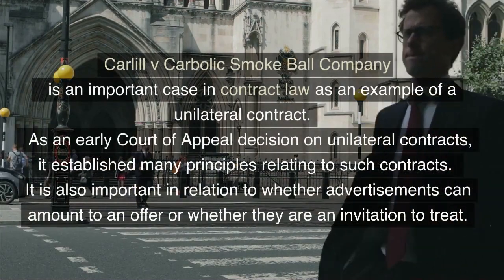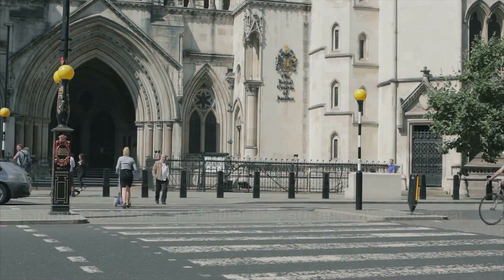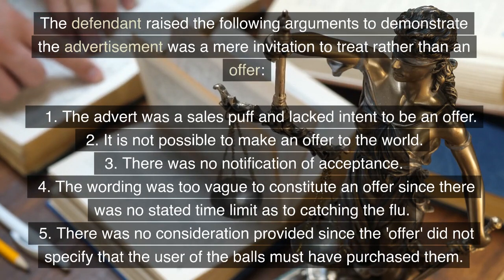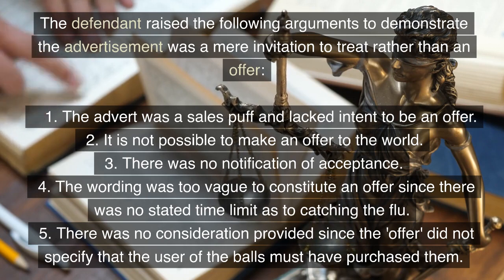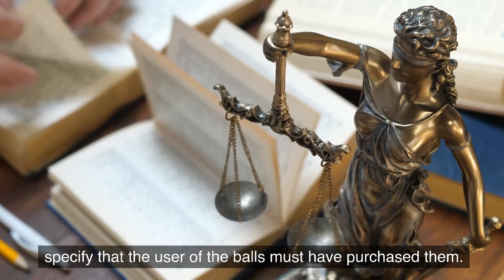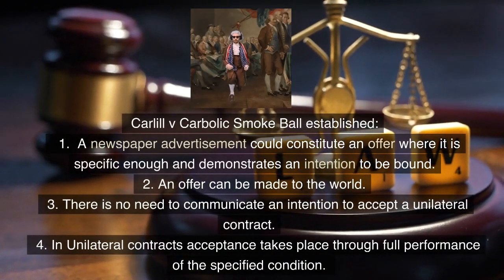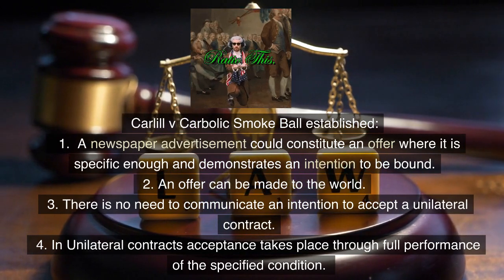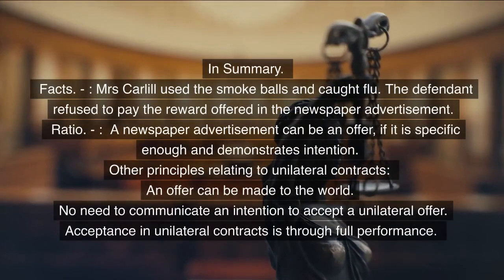Carlill v Carbolic Smoke Ball Company [1893] 1 QB 256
Part of a series of videos on law Explains the legal principles arising from the pivotal case of Carlill v Carbolic Smoke Ball Company. It's free and will help us produce more videos. provides lecture outlines and case summaries for law students. provides a range of revision quizzes and games on law and criminology.